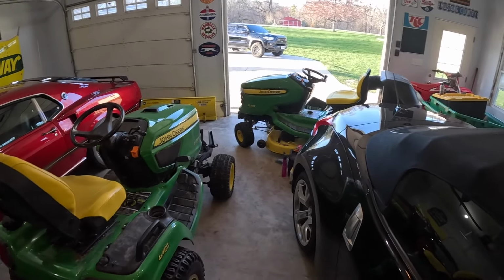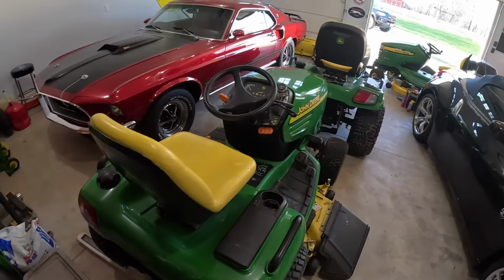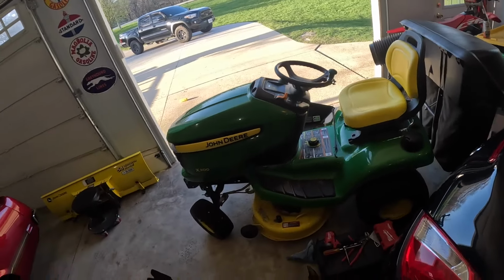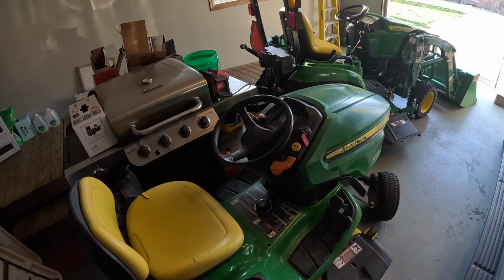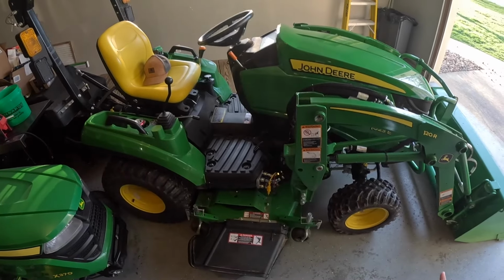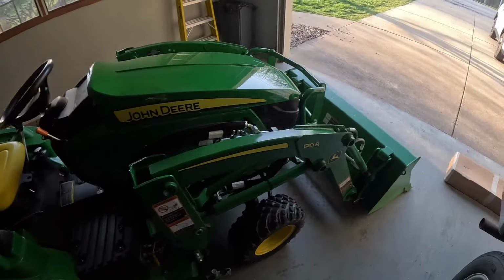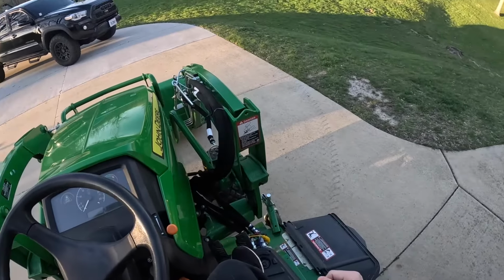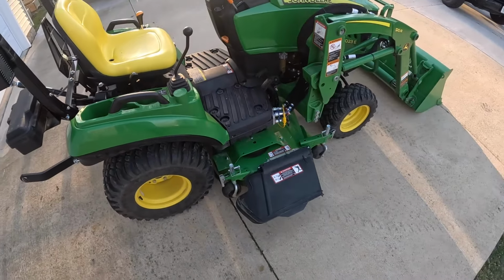Flipping John Deere Mowers For Insane Profit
Wanted to give you all a quick overview of some new equipment I have picked up for the lawn mower flipping season.  I also go over my biggest purchase, and easily most profitable tractor yet.  Flipping John Deere equipment is a great side business to get into.  Follow along to learn from some of my personal experience.